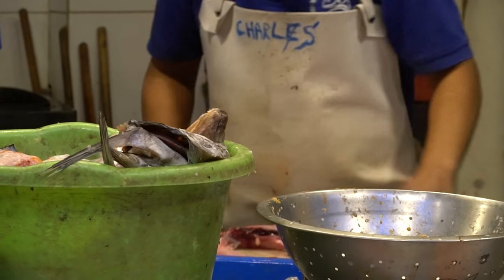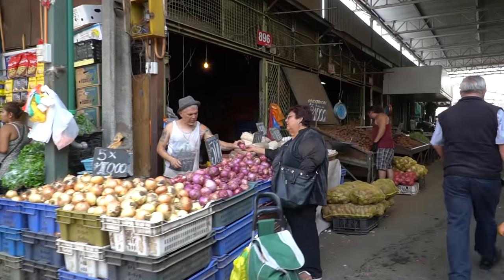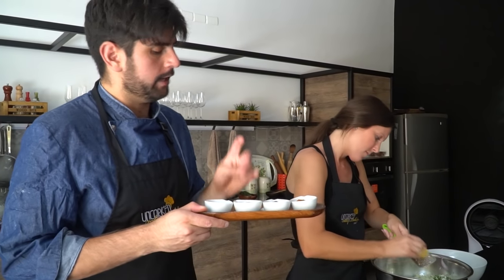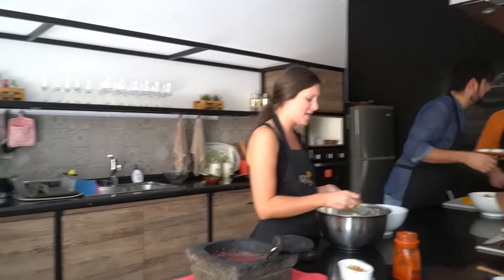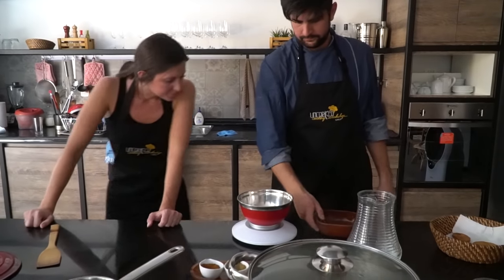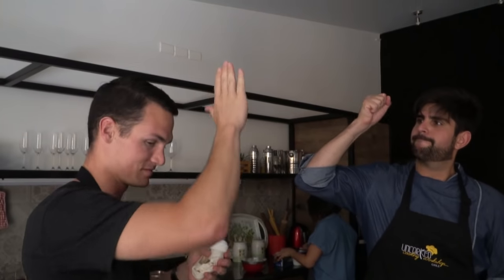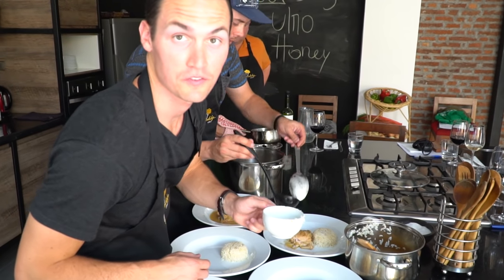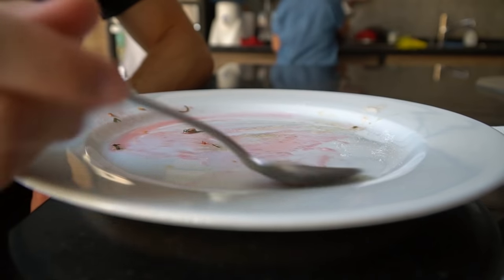CHILEAN COOKING CLASS | Ceviche, Pisco Sour, Sopapillas!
Cooking classes are one of our favorite activities in new countries! Chile has had some of our favorite foods in all of our travels, so we are so excited we got to spend a whole day cooking and eating with a local chef in Santiago!

Song by Andrew Applepie: The First Thing that Comes to Mind & Driving in the Dark

WHO ARE KARA AND NATE?!
New here? We are full-time travel vloggers with a goal of visiting 100 countries before 2019. We make daily travel videos. In these videos you can expect to see the best foods and adventures of every country we visit. ;)

Originally from Nashville, Tennessee, we got married June 2013 and quickly caught the travel bug! We started traveling full-time January 10, 2016. While daily vlogging was not the original plan, we were having way too many cool experiences not to share every single day! Now travel vlogging is our full-time gig and we feel like we have the greatest job in the world! We are incredibly thankful to do something we love every day. :)

We’ve pulled inspiration from several of our favorite travel vloggers on YouTube, such as: +CaseyNeistat +FunForLouis +Jon Olsson +Mr Ben Brown , and any other talented travel vloggers that YouTube’s algorithm will hopefully connect us with ;)

Our Links

Social Links